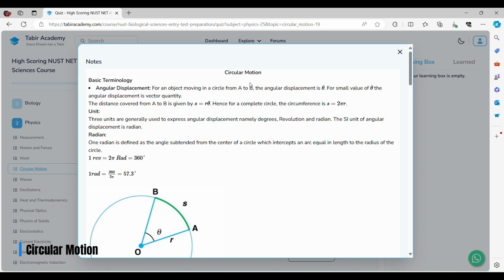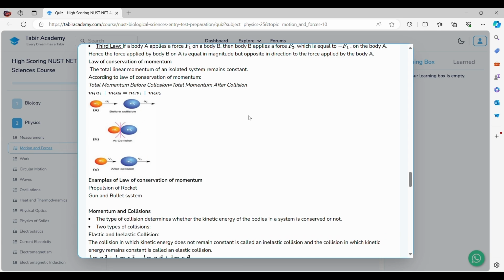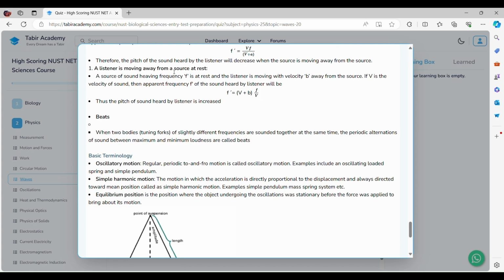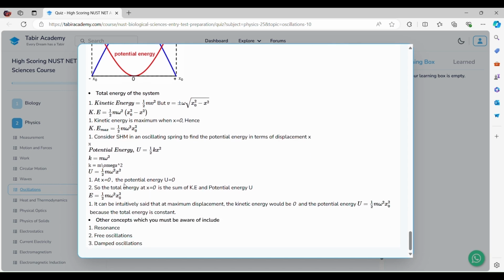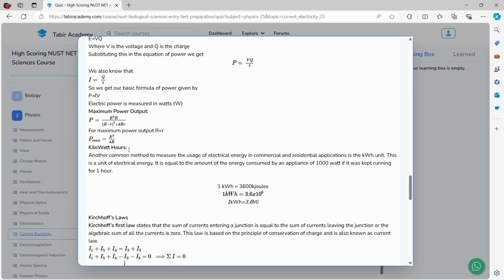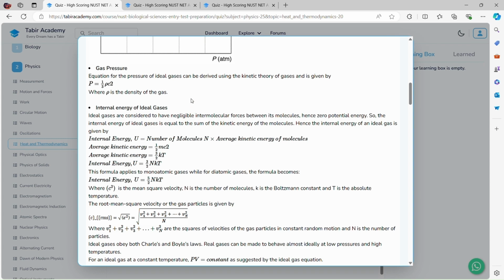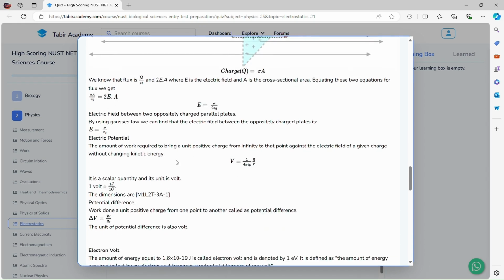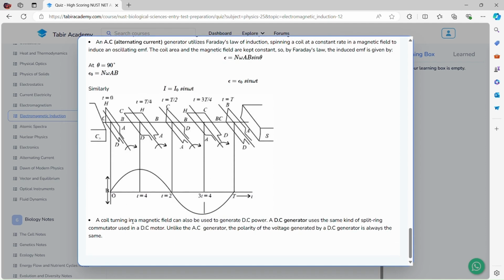Master Physics for NUST NET in 1 Day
Welcome to our comprehensive Physics Lecture Series for NUST entrance test preparation.

This video is designed to help you master the fundamentals of physics & excel in your NUST entrance test. Following are the topics covered in this video:

0:00 Circular Motion
9:05 Motion & Forces
24:30 Waves
37:56 Physical Optics
42:04 Oscillations
55:30 Atomic Spectra
1:04:07 Current Electricity
1:16:18 Physics of Solids
1:26:37 Heat & Thermodynamics
1:41:47 Electrostatics
1:53:21 Electromagnetic Induction

You can buy our courses for more in-depth learning for NUST entrance test.